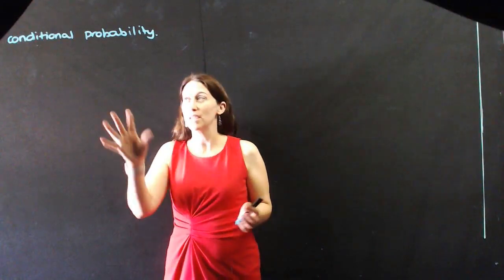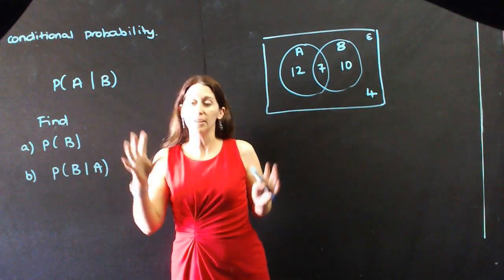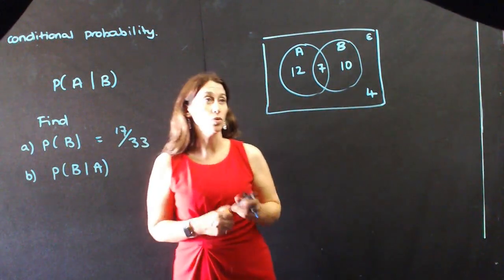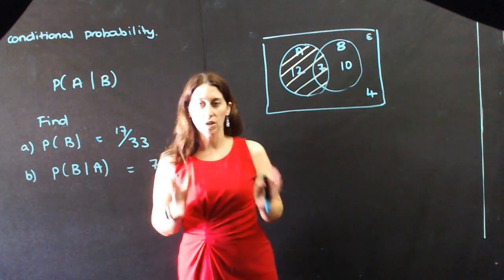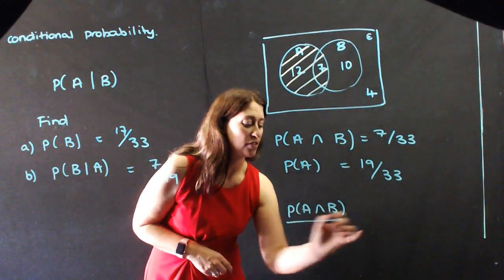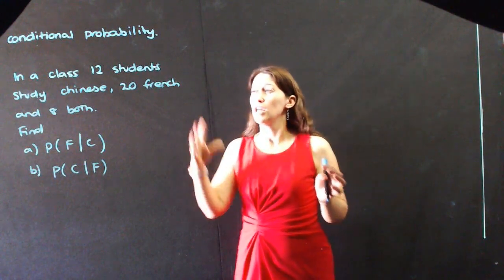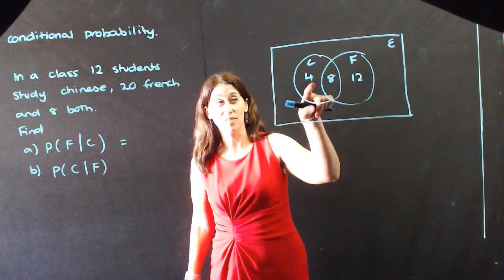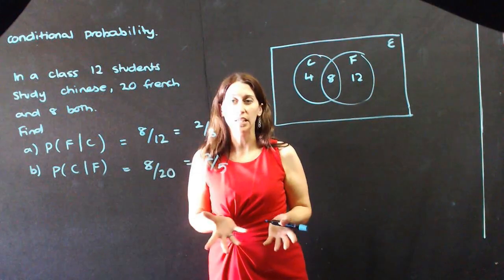Basic Conditional Probability